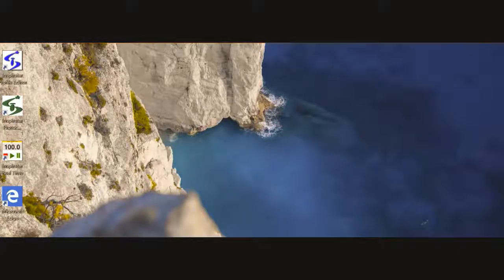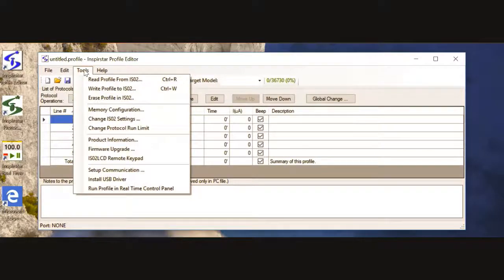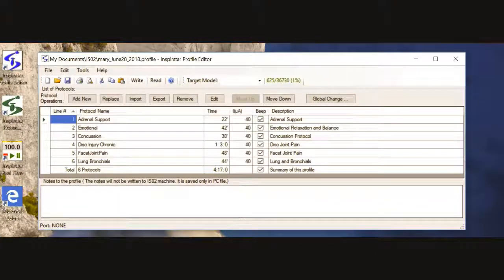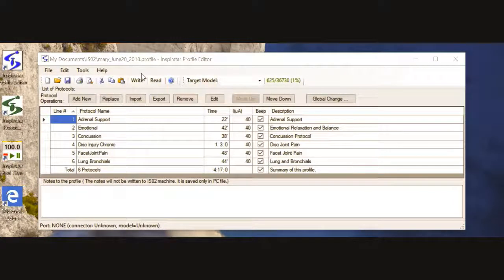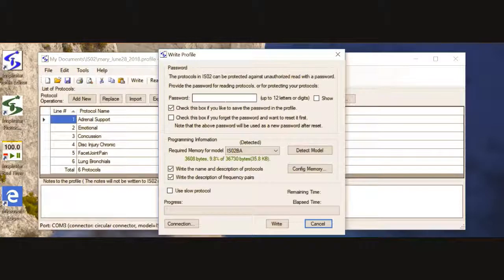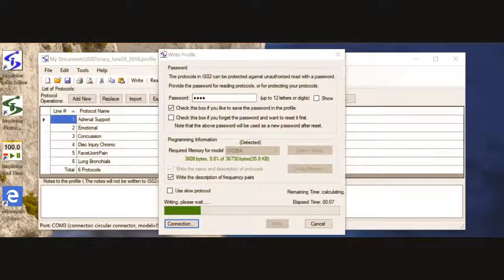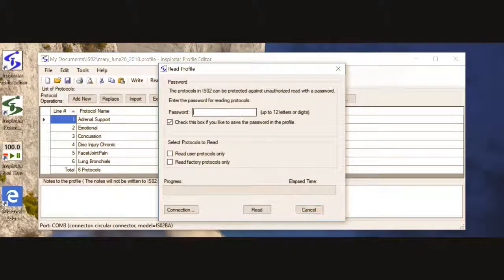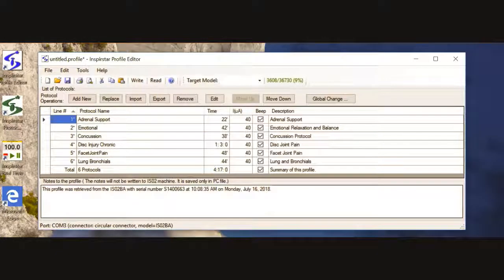Introductory video - Write/Read Profile To/From the Unit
Follow along on this video tutorial to learn how to use the Write and Read button on Inspirstar Profile Editor and your device!